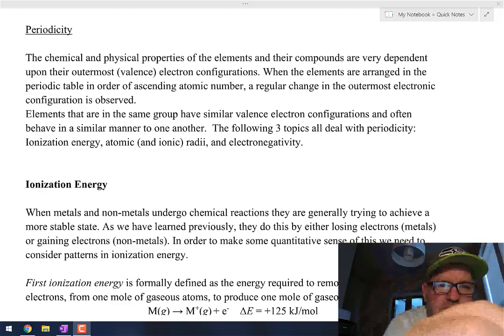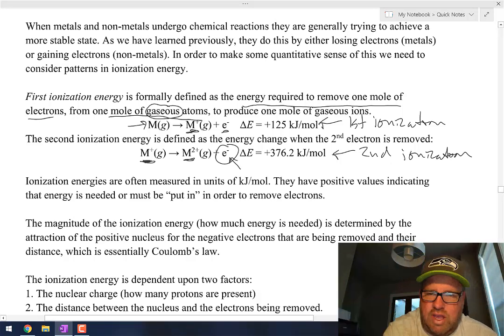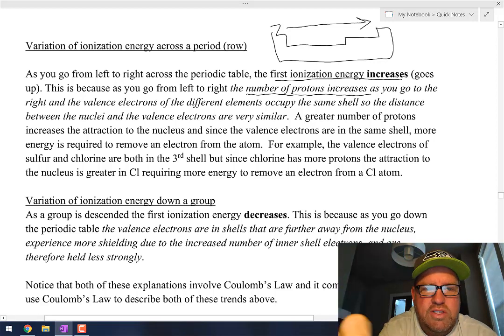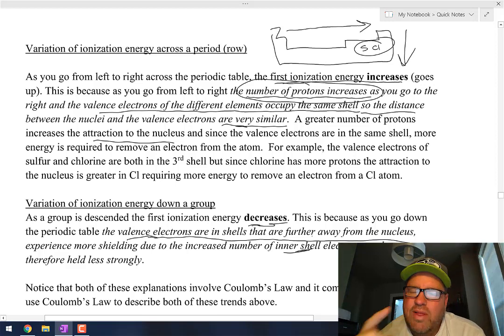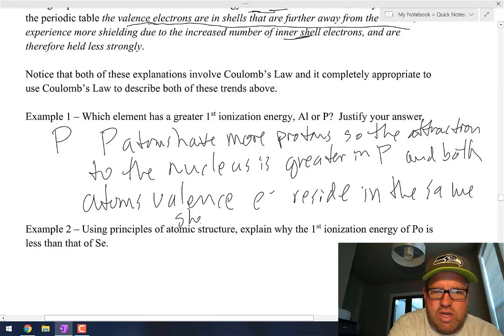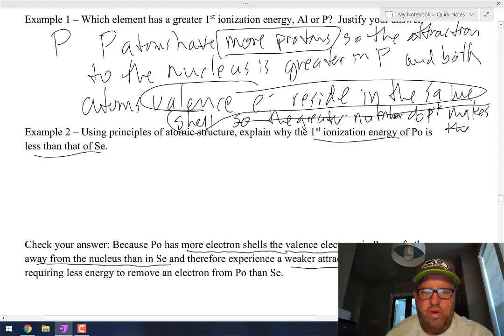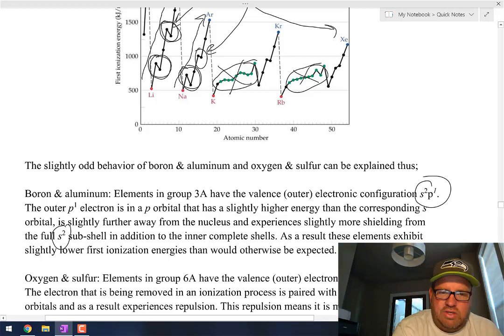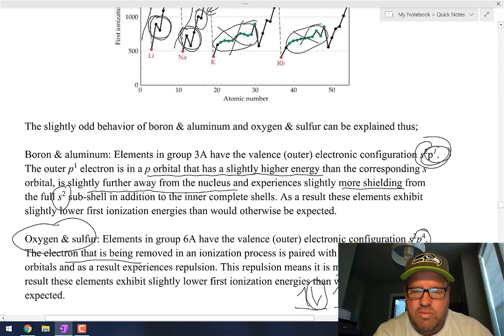Unit 1 Lesson 11 - Ionization energy trends